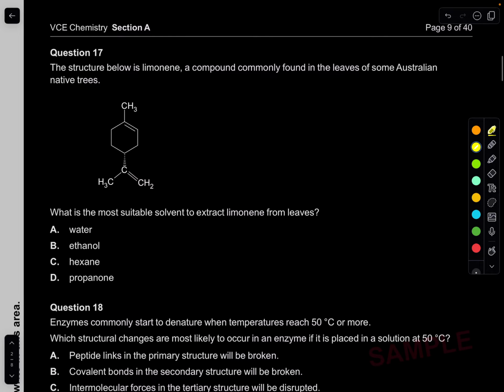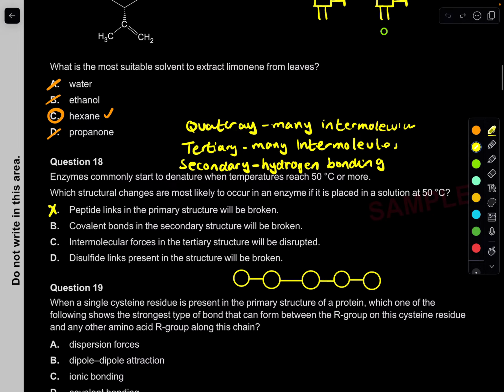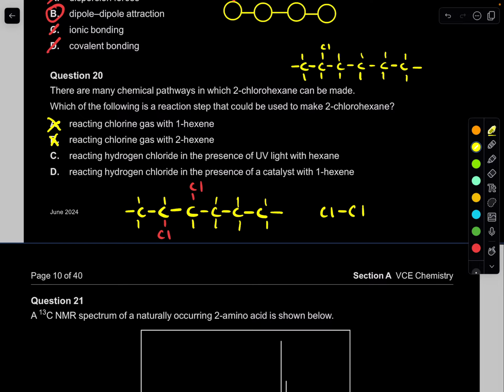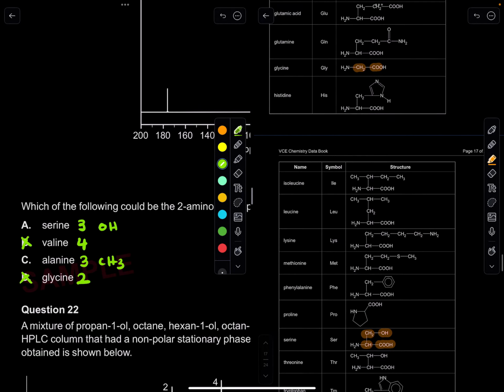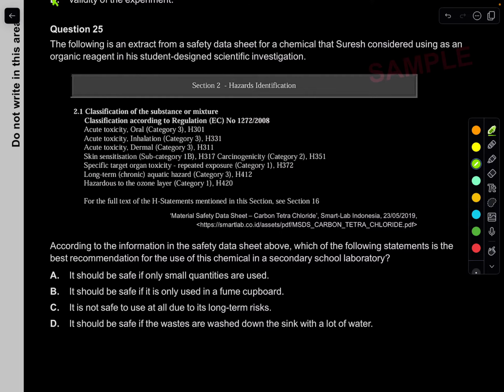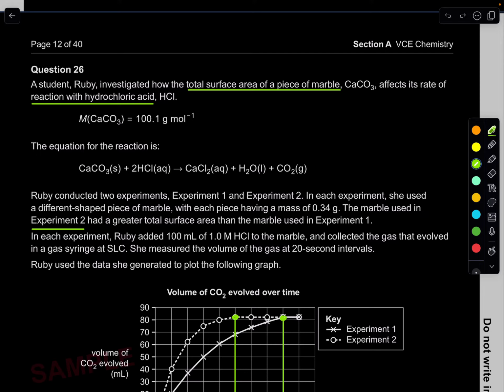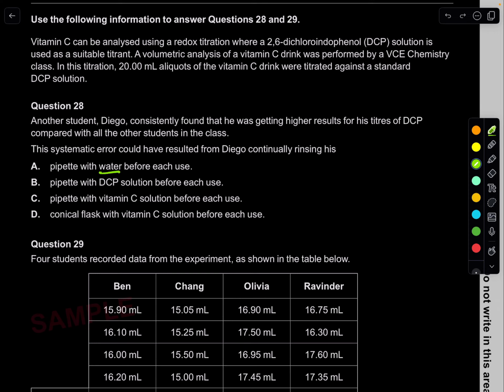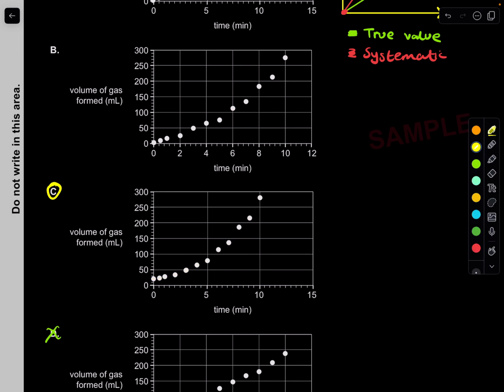2024 Sample VCE Chemistry Exam Multiple Choice Part 2 (Q17-30) Suggested Solutions